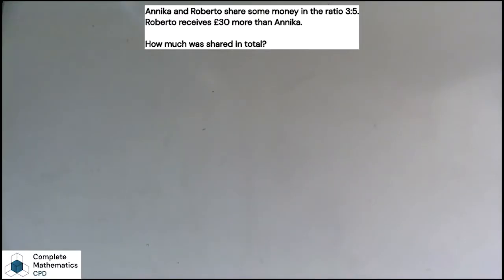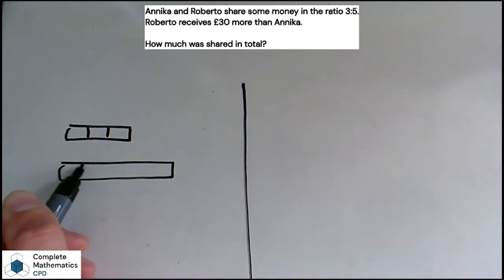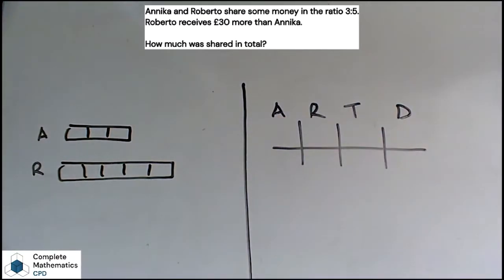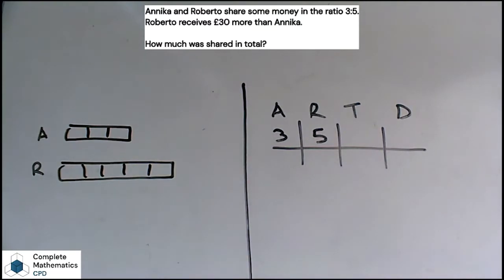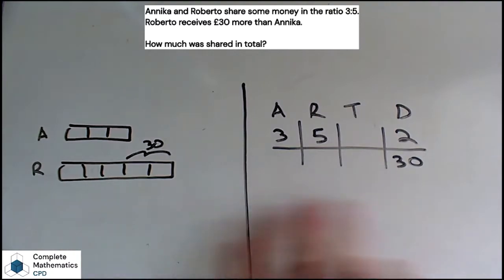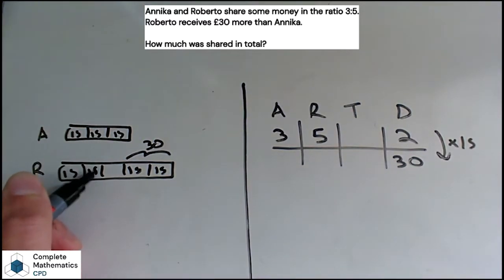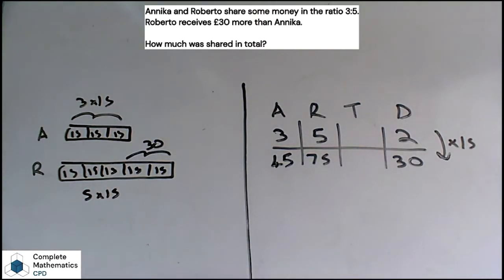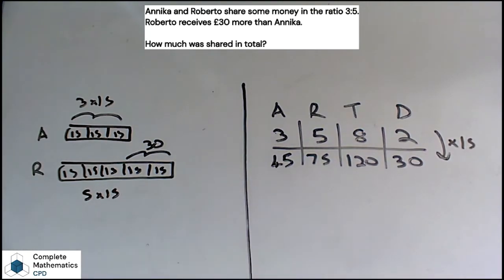Linking bar models and ratio tables